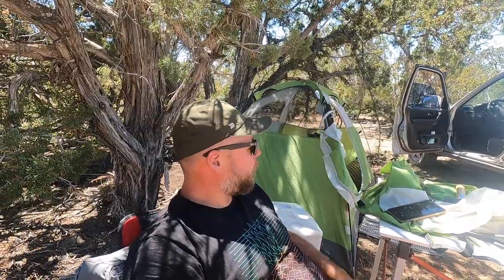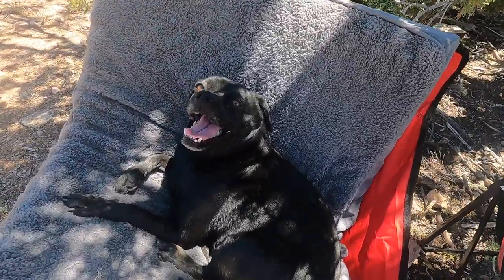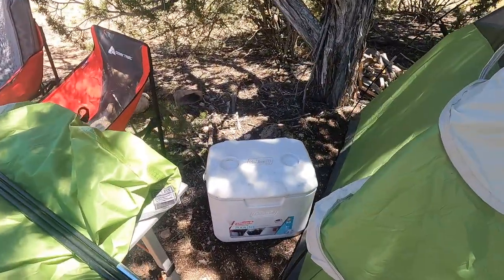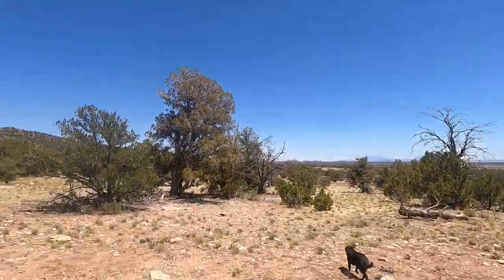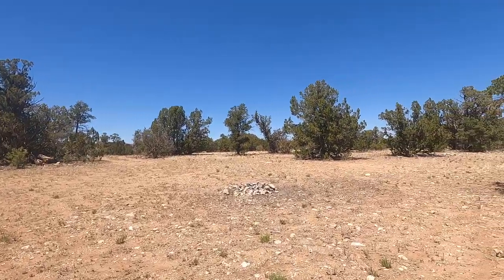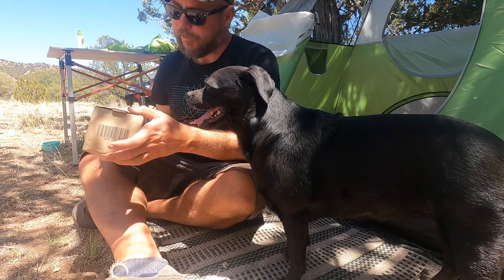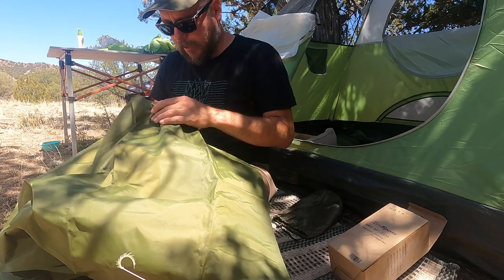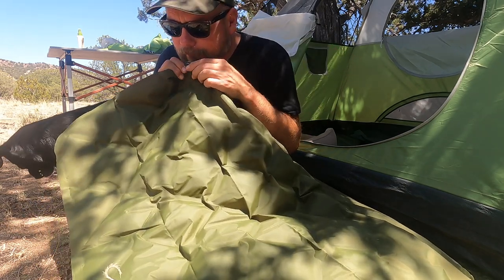Didn't go as planned. They left! First time in a tent in 20 years. Wandering Jimmy